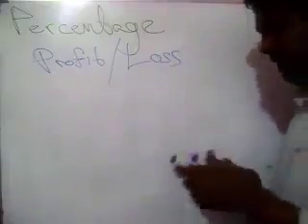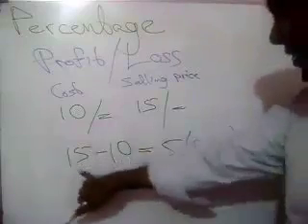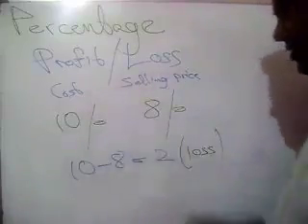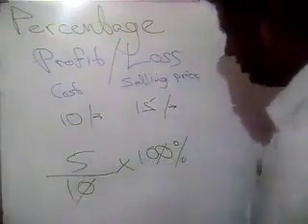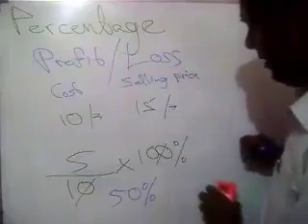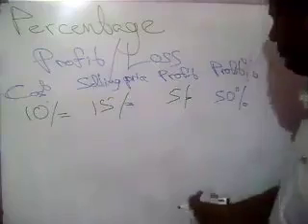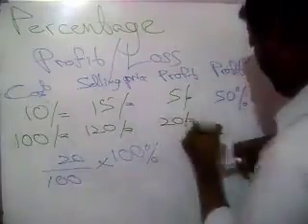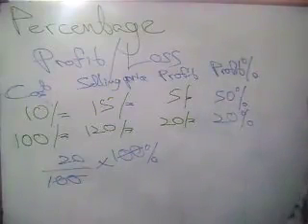Grade 9 - Maths - Chapter 4 - 1. Percentage